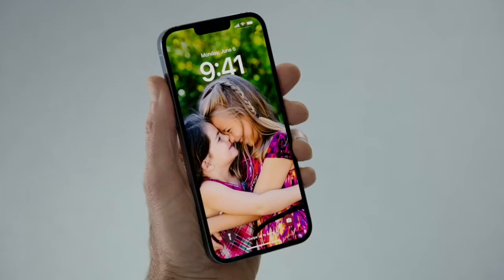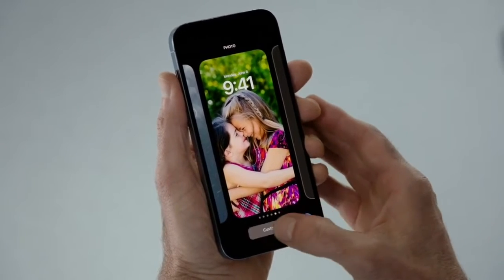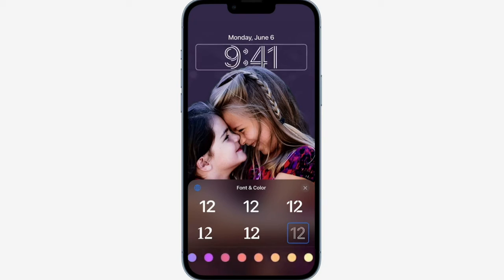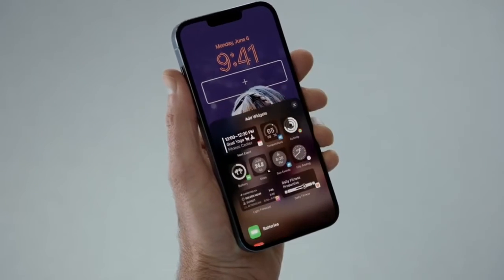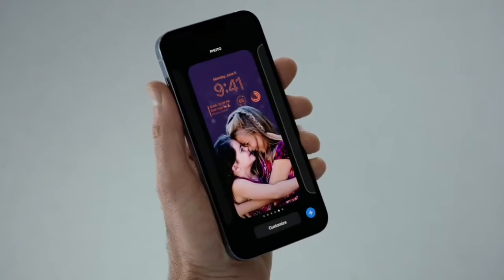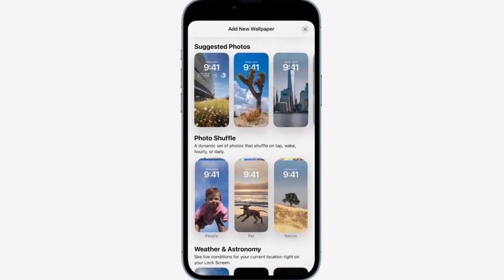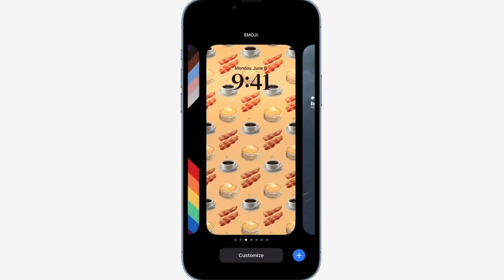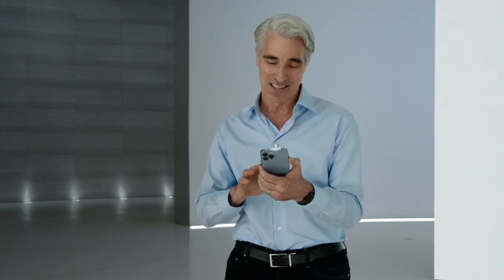IOS 16.All New Lock Screen Features In Under 3 Minutes.